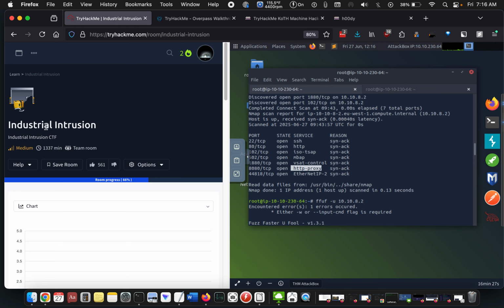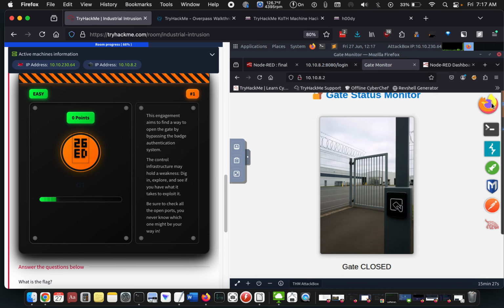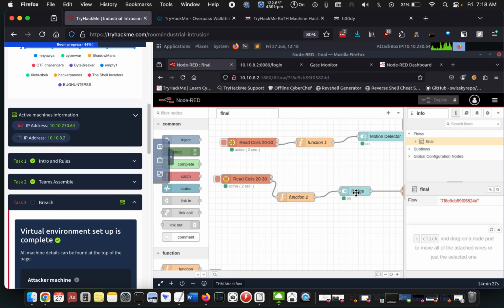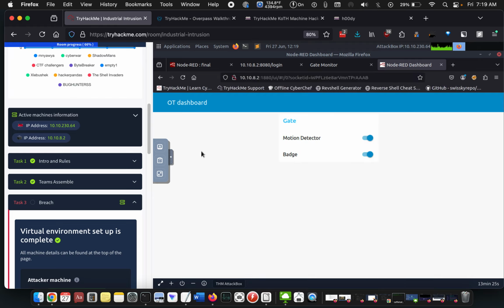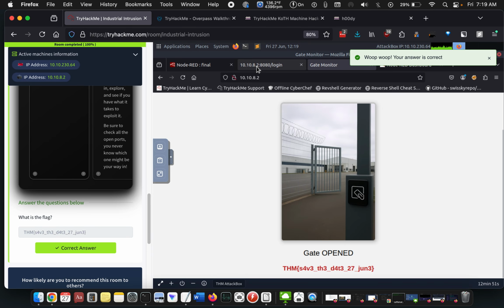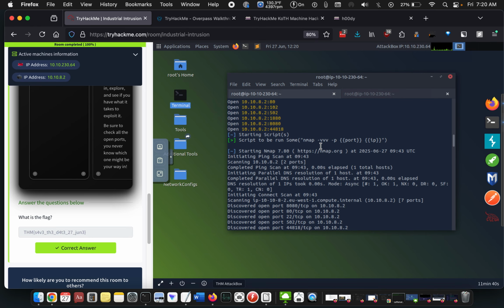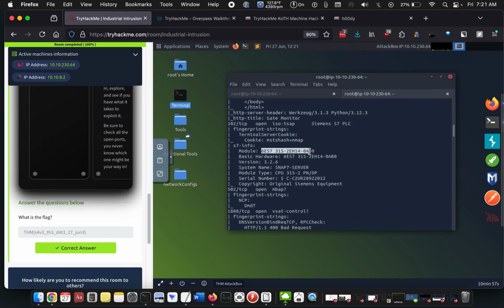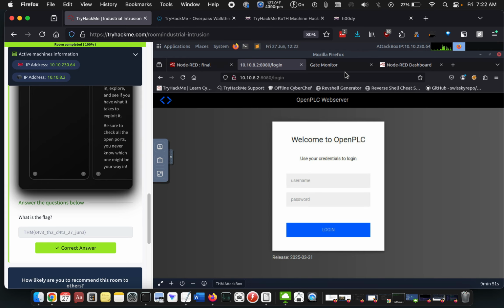Industrial Intrusion-THM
Bypassing IoT industrial controls by opening a gate without HID badge.